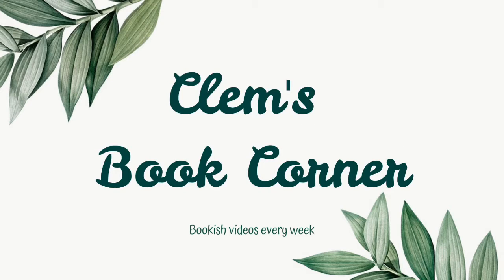The TBR spring cleaning challenge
Hi, I’m Clem, a 23 French reader who will never stop talking about books. Sorry for the video but I lost the footage of my computer screen. Thanks Sara for tagging me, it felt so good!

🌼Open me🌼